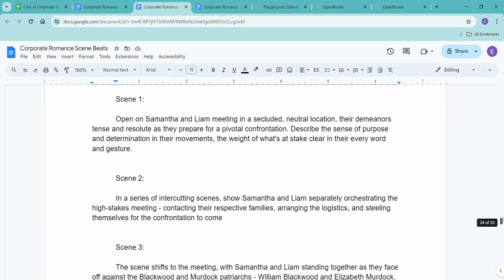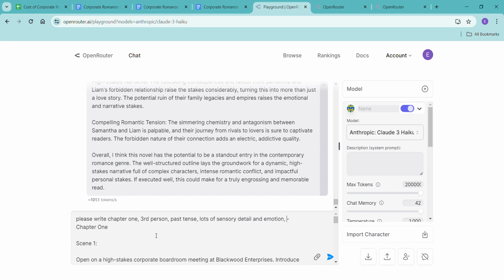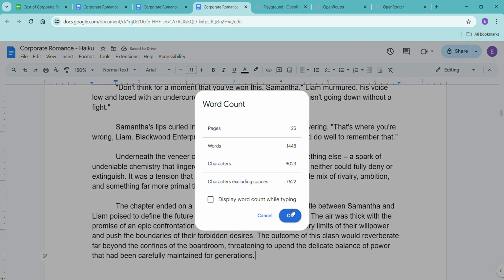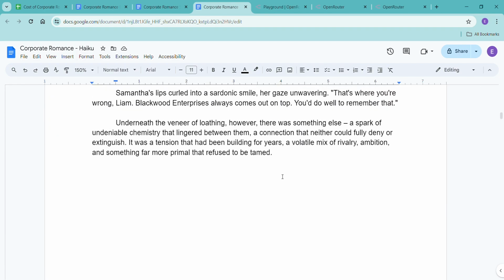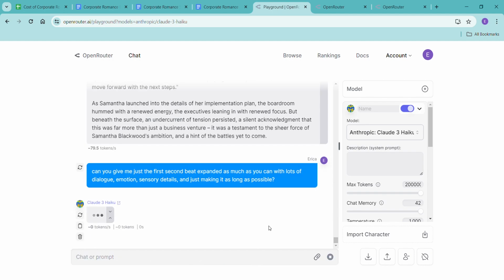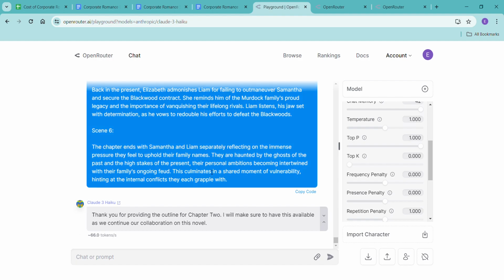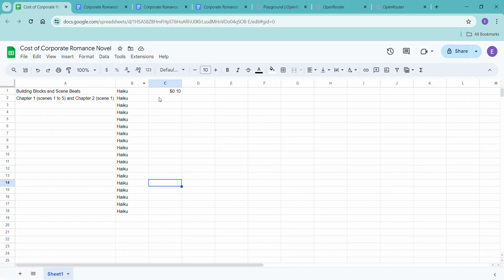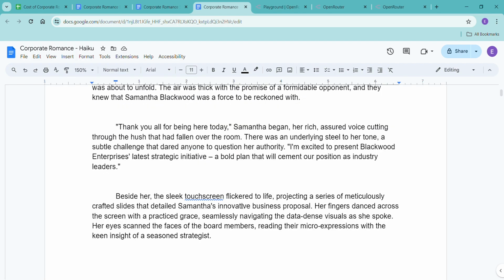Writing a Novel with Claude 3 Haiku- Chapter One- expanding beats and prompting for longer chapters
In this video I show you tips for getting the longest output from Claude 3 Haiku to make larger chapters and I show you the cost for our session. Prior to this video we were at 10 cents.